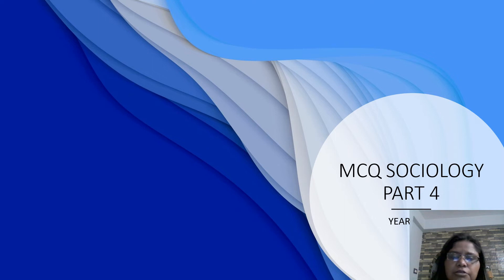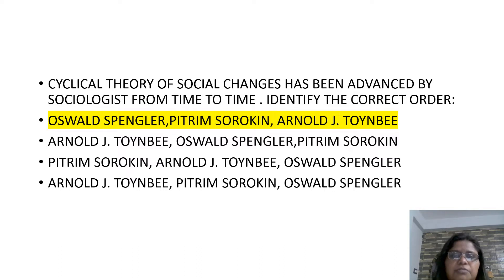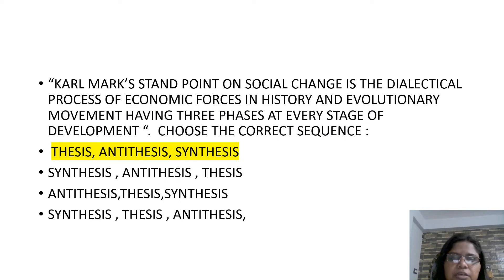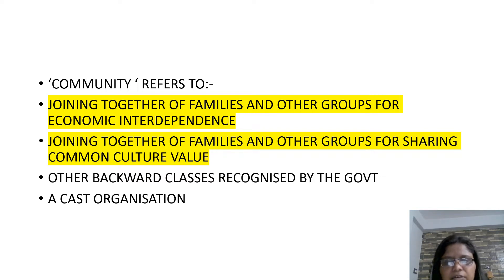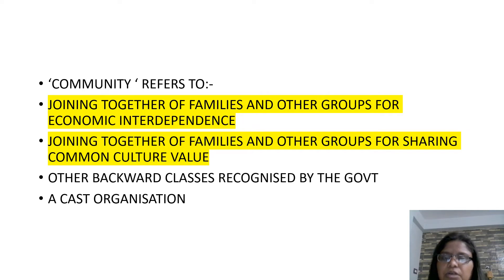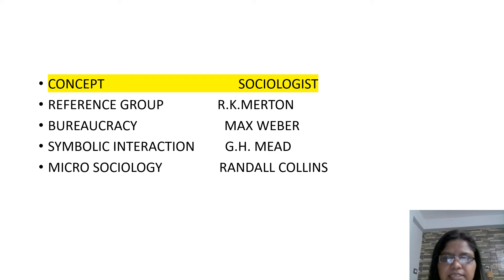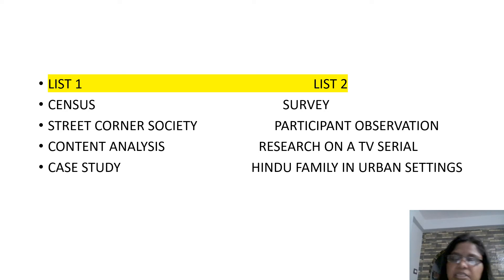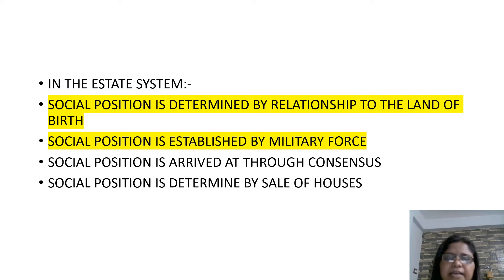MCQ SOCIOLOGY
NTA NET